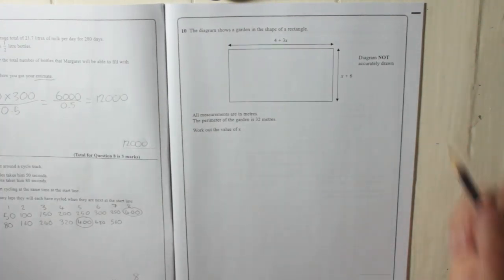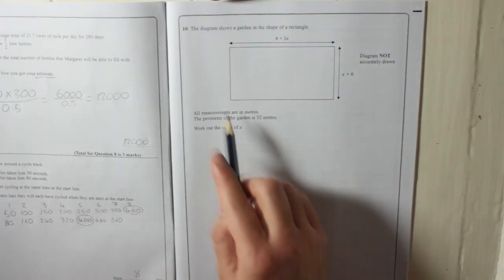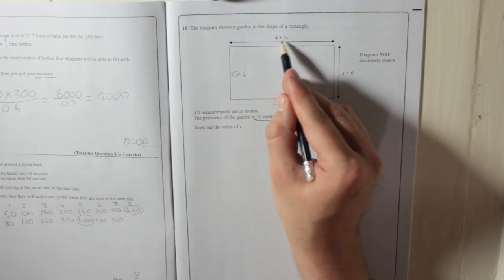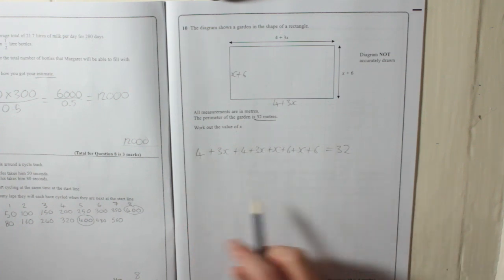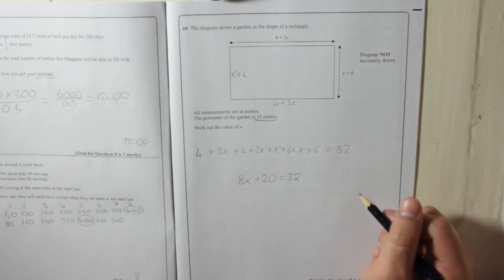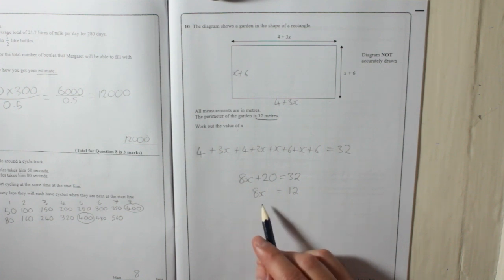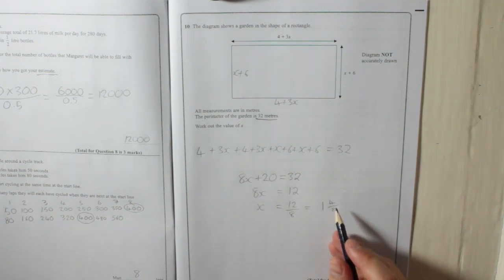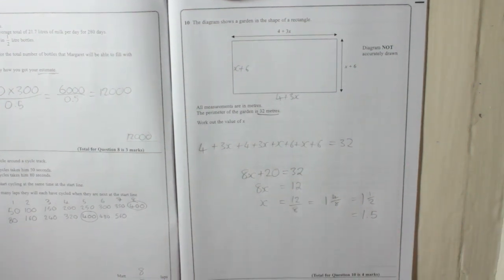Edexcel GCSE Paper 1 June 2013 Question 10 - Perimeter and Algebraic Expressions